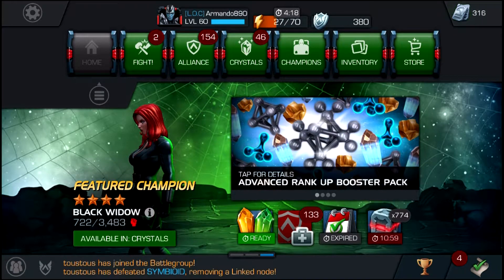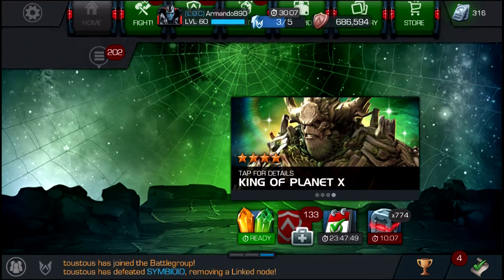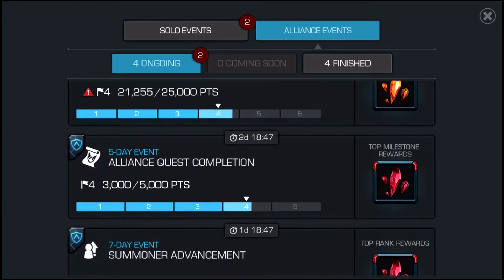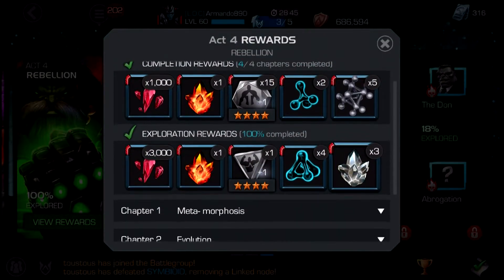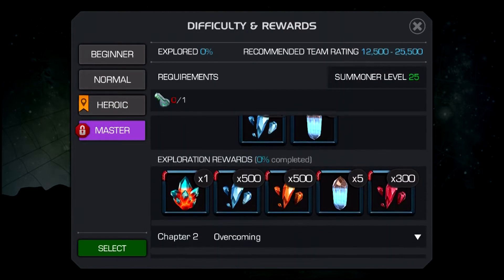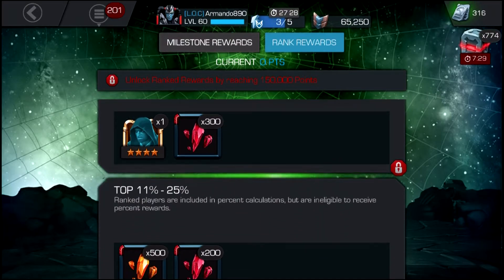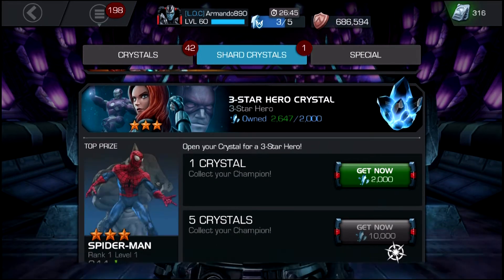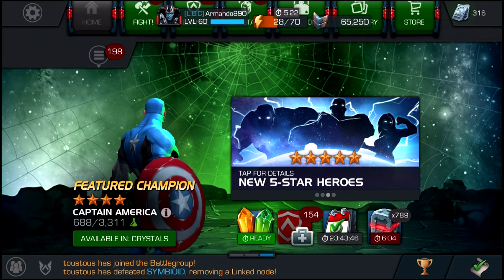FARMING GUIDE FOR 5 STAR SHARDS! (Marvel Contest Of Champions)